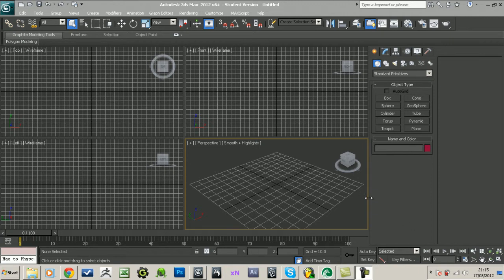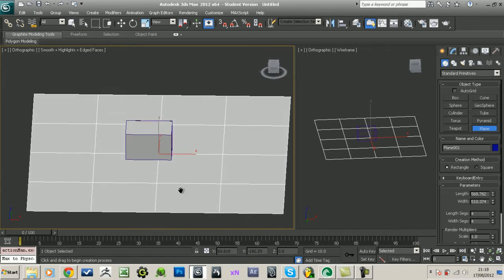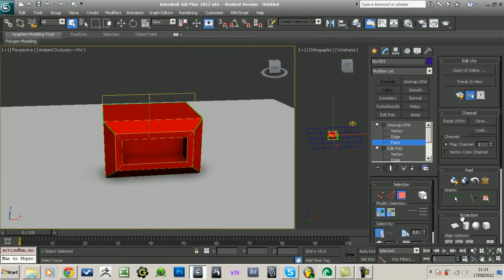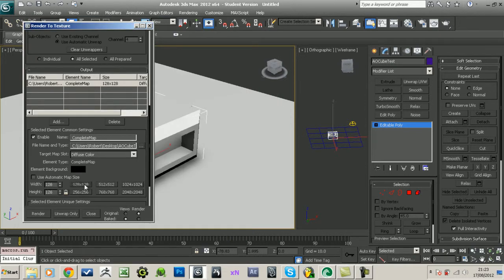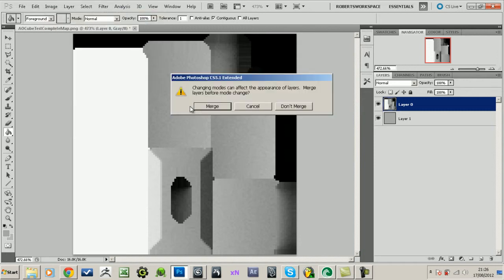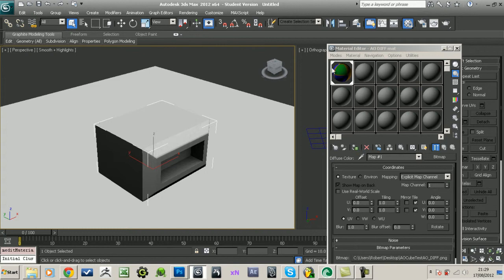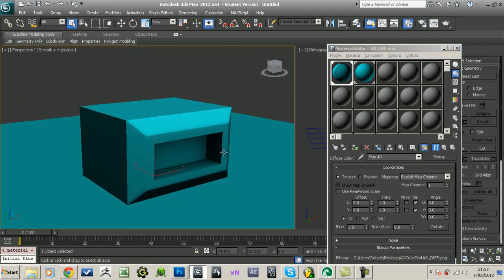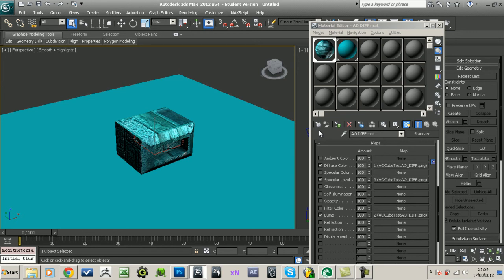AOmappingIn3dsMax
Making an ambient Occlusion Texture using the baking method render to texture. Here, I also use photoshop to show you how to organise your layers to get the most out of the AO map.